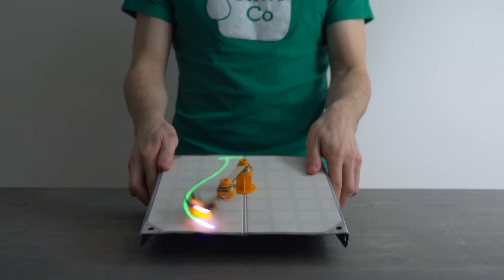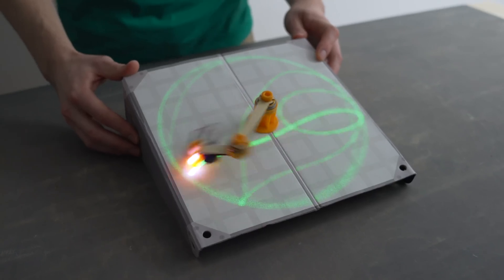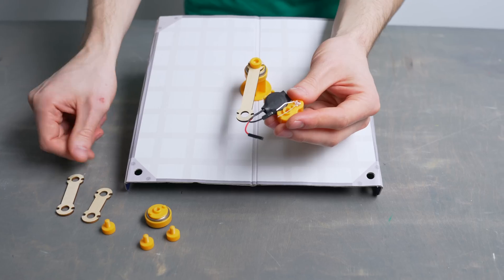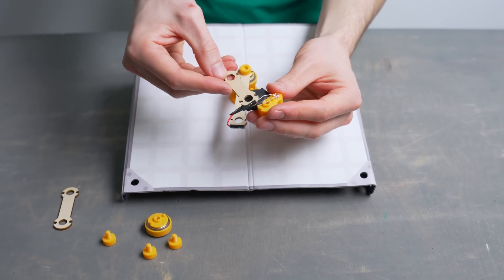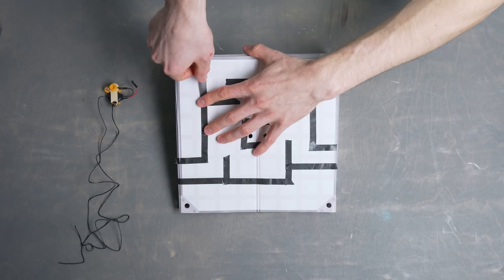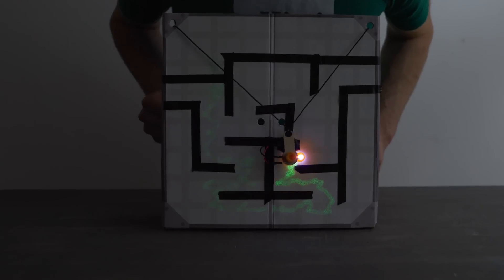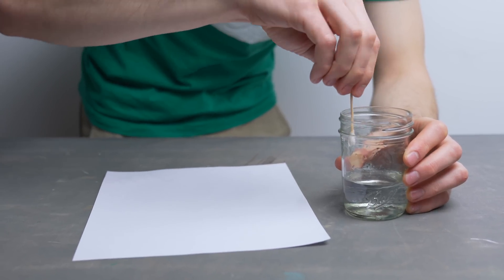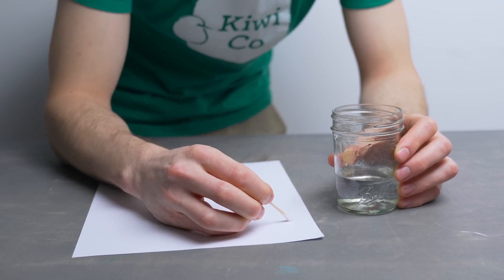How to Make a Glowing Pendulum | Tinker Crate Project Instructions | KiwiCo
Build a double pendulum to explore chaotic motion and watch patterns emerge on your glow board with the UV light. Have fun, and keep tinkering!